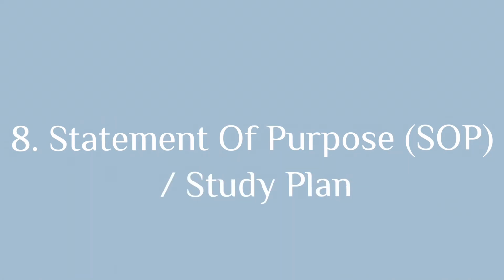How to apply for Canadian Study Permit / Student Visa || Tips + List of required documents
In todays video I will be talking about how I applied for a Canadian Study Permit/Visa. Specifically, I will be going over all the necessary documents I was required to submit in my application.

I hope this video is helpful and all the best with your applications :)

* timestamps* :
0:00 Intro
4:00 Application form
4:56 LOA
5:34 Copy of passport
6:49 Digital photo
7:06 Family information form
8:10 Medical examination
11:01 Proof of financial means
14:21 SOP